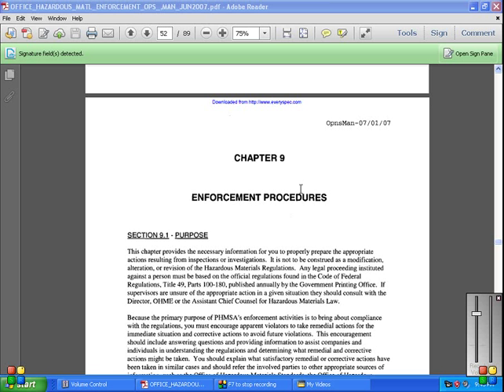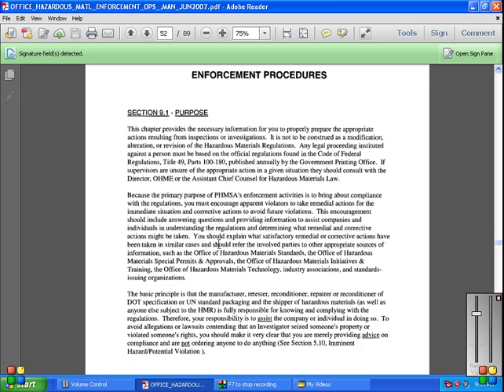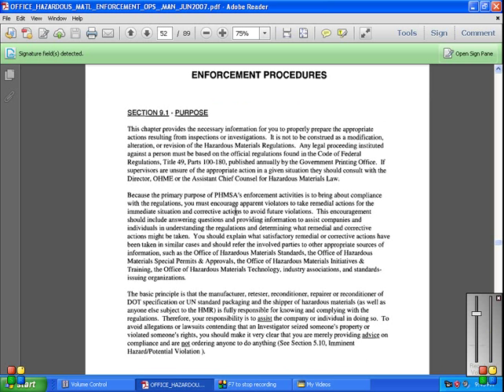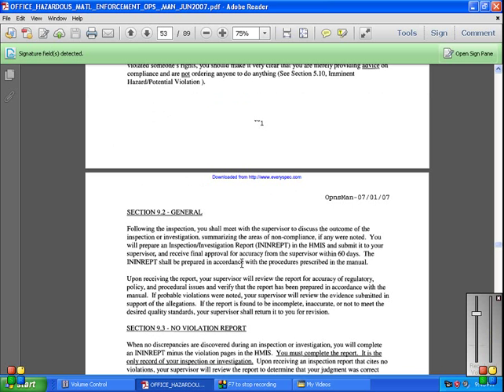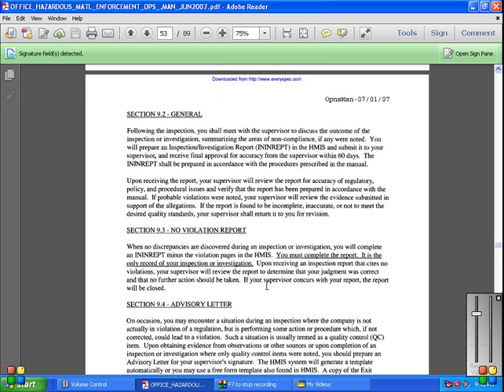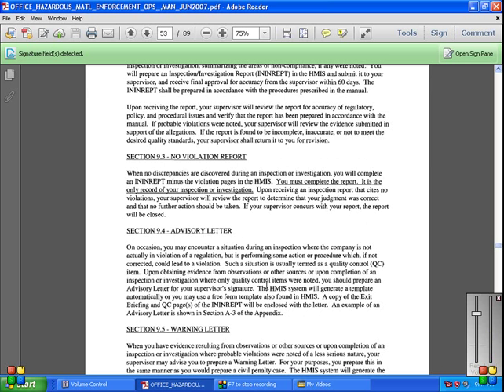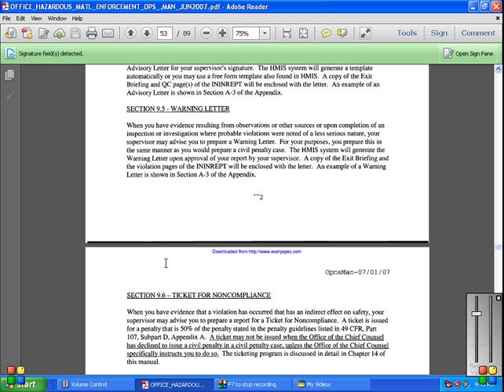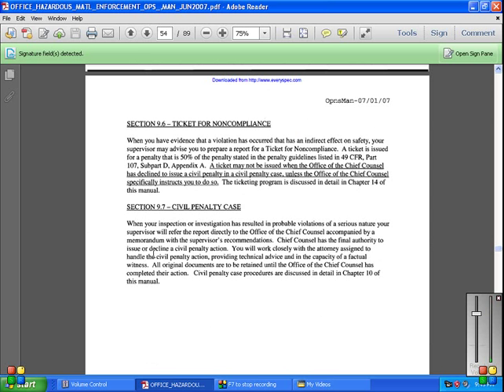OPS man chapter 9